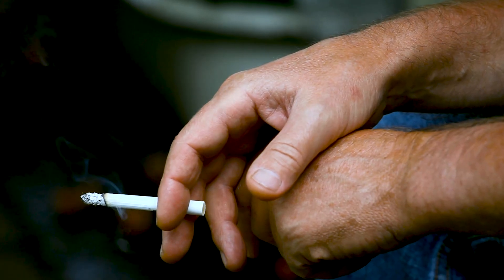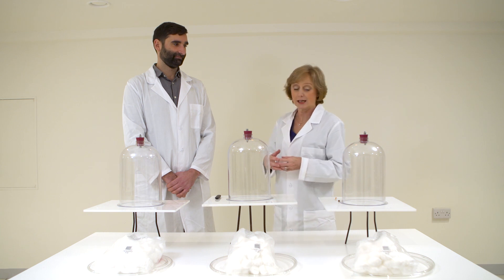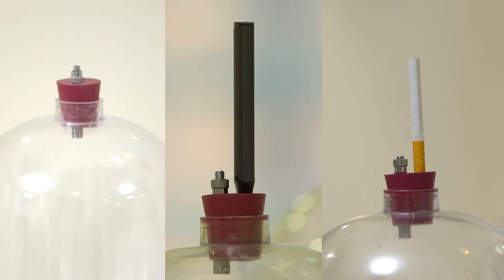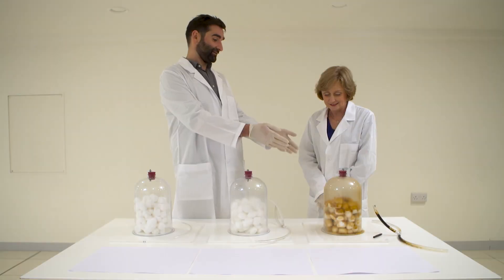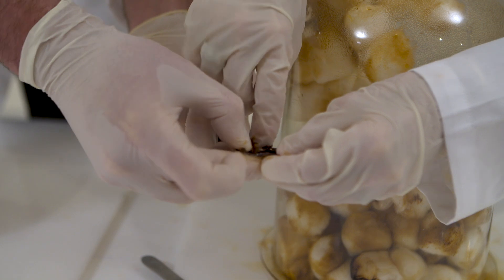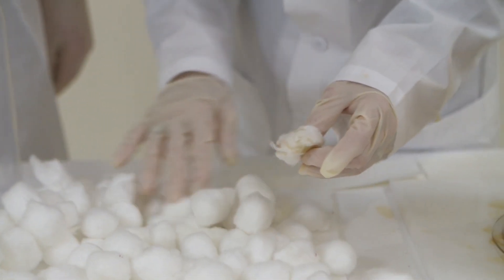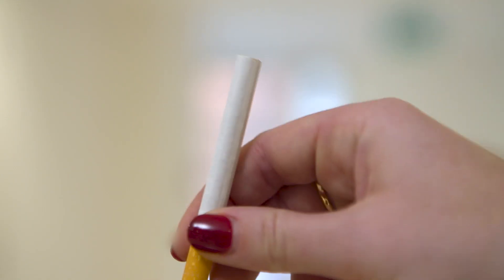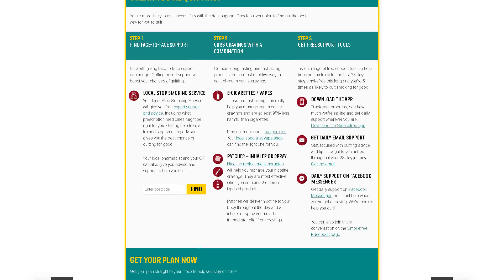Smokefree ‘Health Harms’ – Impact of smoking vs vaping demonstration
In this short film leading smoking researcher Dr Lion Shahab and Dr Rosemary Leonard carry out a demonstration to visually illustrate the impact of smoking vs vaping over a month.